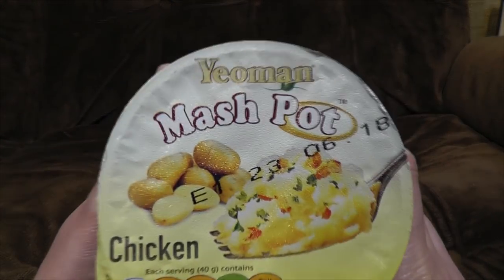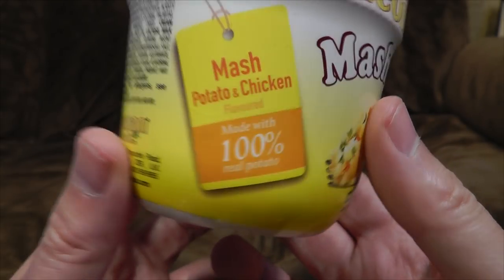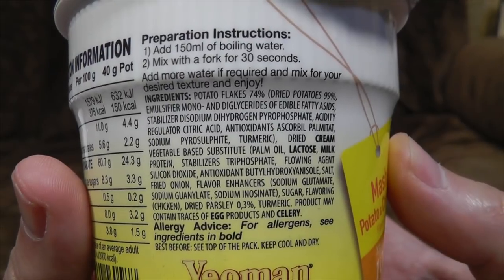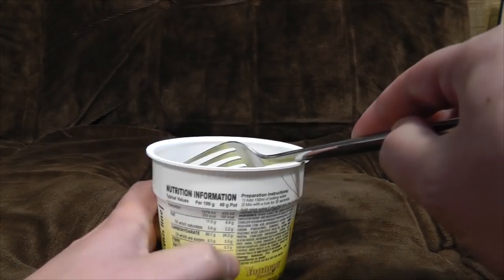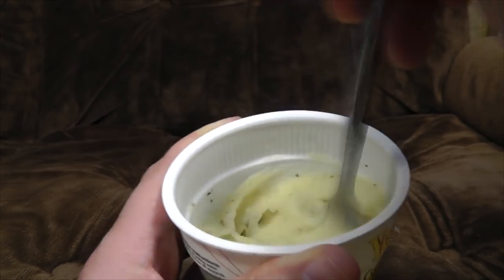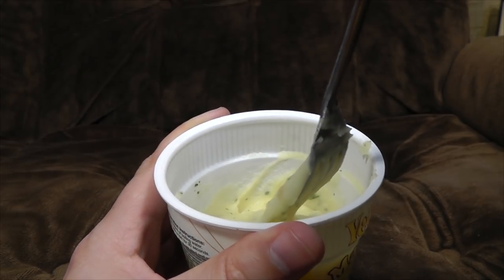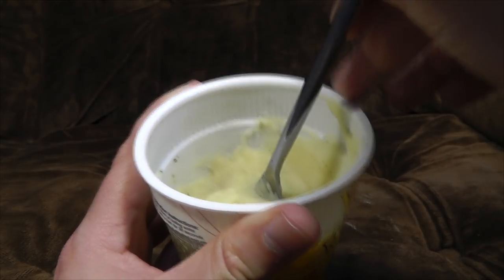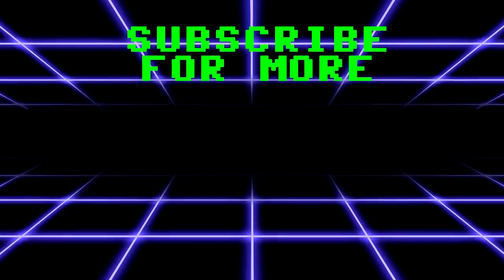Yeoman Mash Pot | Ashens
Day 1 in the Big Brother house. I am eating chicken flavoured dried potato that has been reconstituted with boiled water. I wish I'd done that programme where you eat insects in the jungle instead.